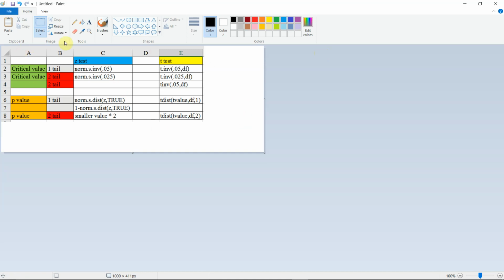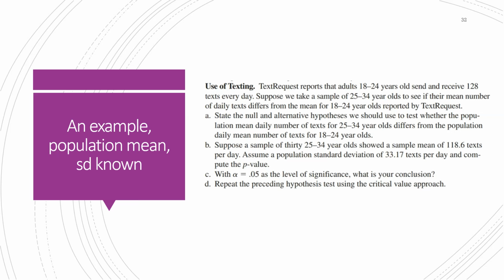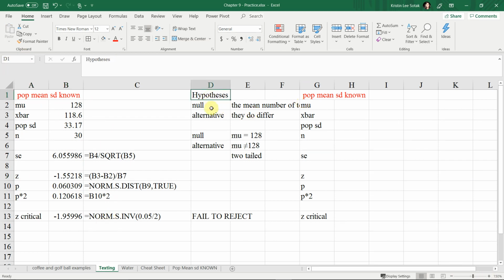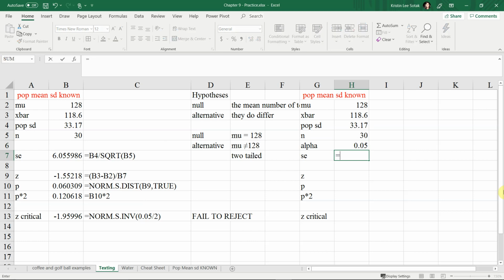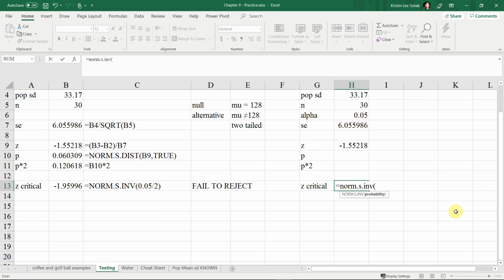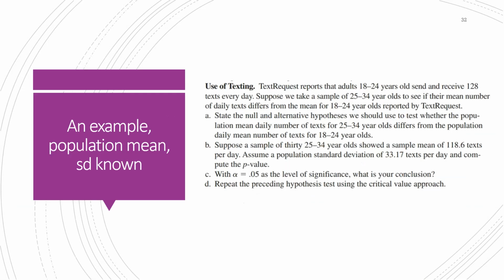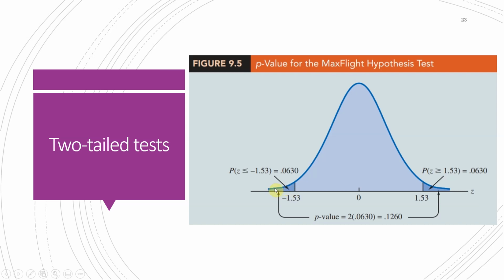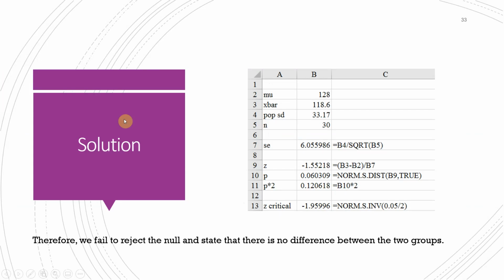Chapter 9 Example Population Mean sd Known Texting